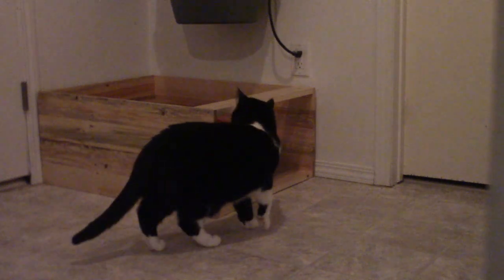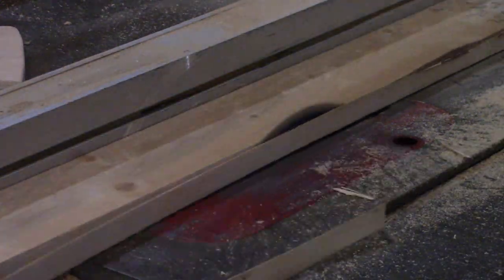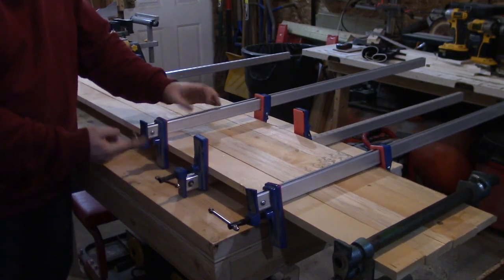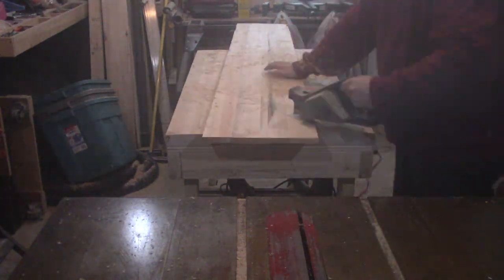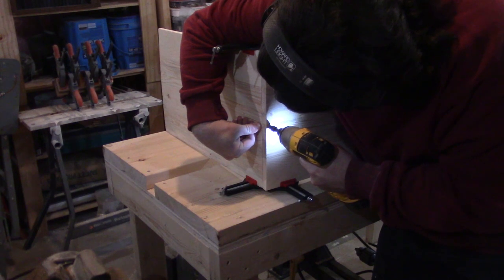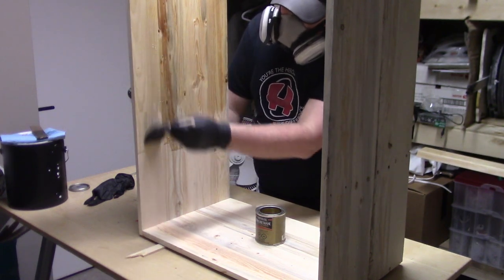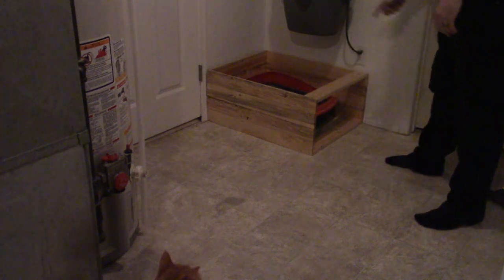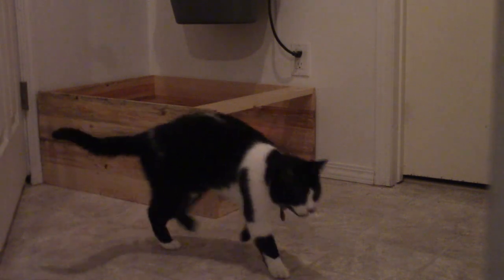Building a Pallet Wood Litter Box Screen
Got tired of my cats throwing litter throughout the entire laundry room, hopefully this should contain it somewhat - at least out of the main thoroughfare.

***MUSIC CREDIT***
Parasail by Silent Partner